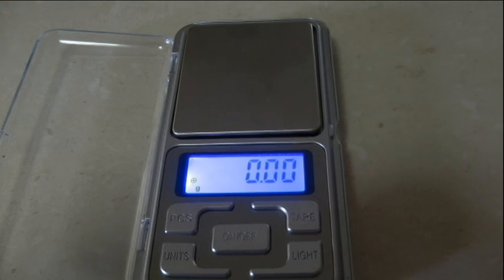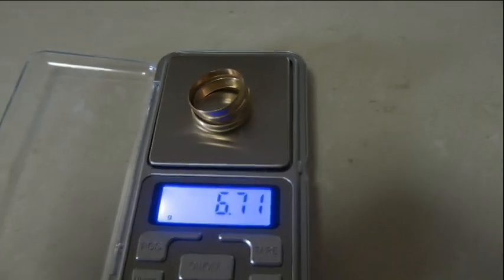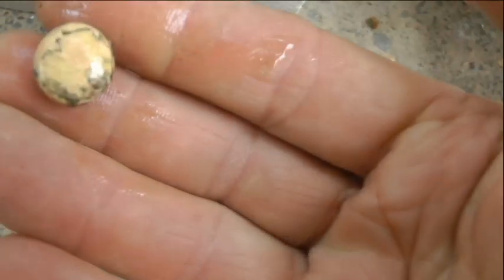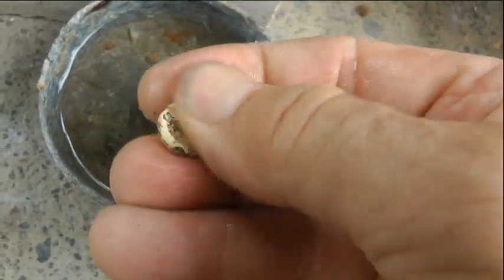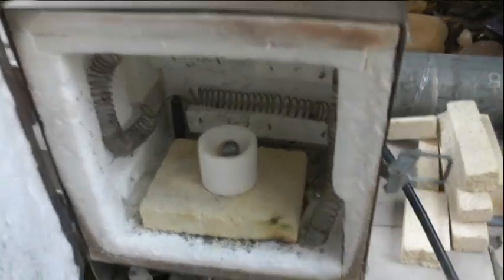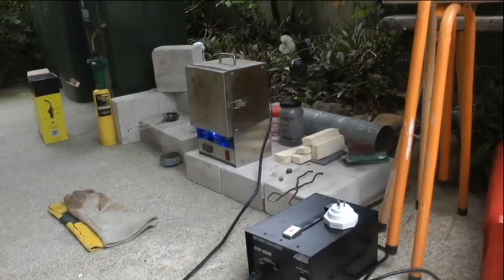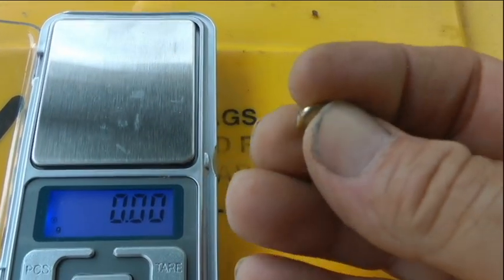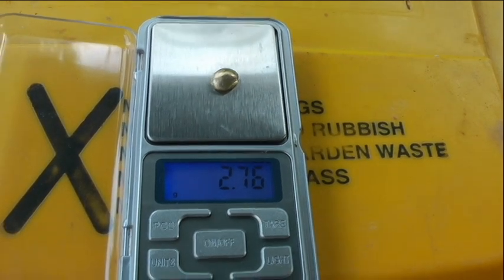Refining 9 Carat Gold costume Jewelry # Gold Hunter #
I set out to refine some 9 carat costume jewelry to a higher carat yield by melting and cupelling with lead rather than acids . Now because 9 carat is only about a 3rd of 24 carat then my initial weight should drop by about two  thirds so after a few hickups with my Table top kiln i had to finish the job manually with Map gas , but still got a result i was happy with .